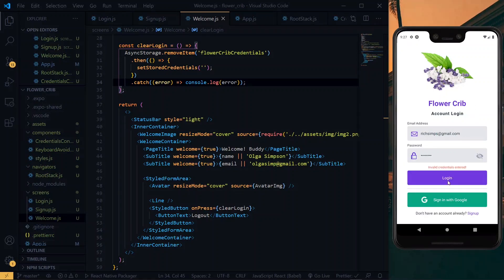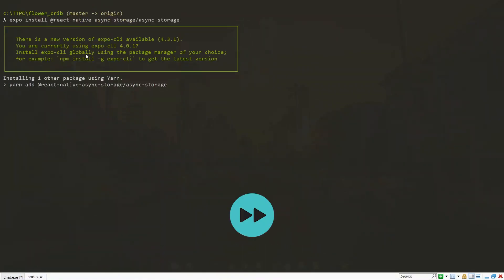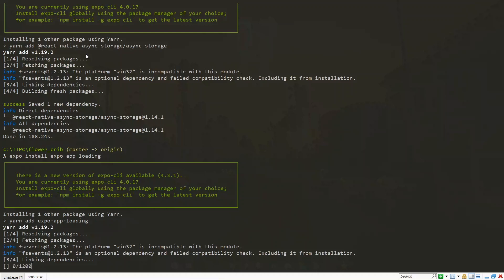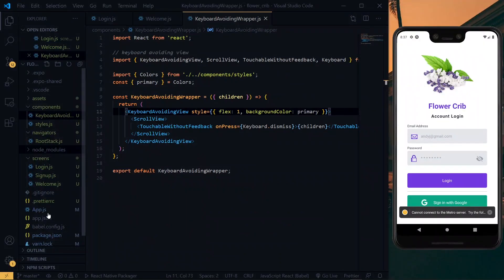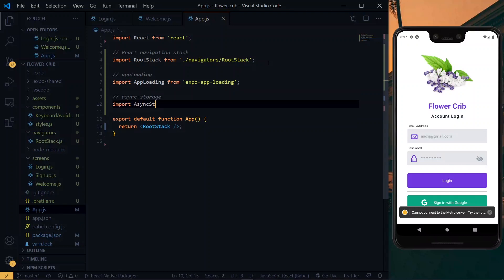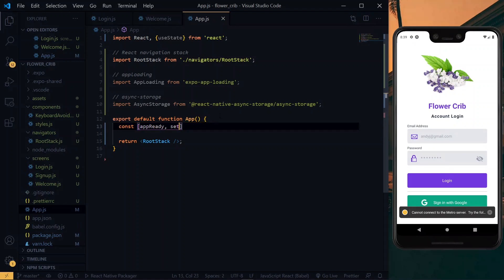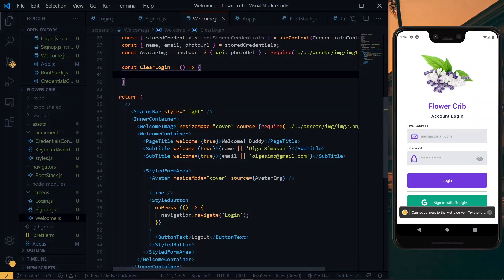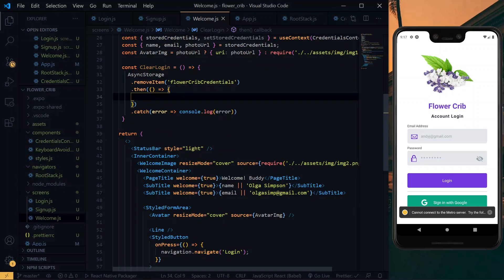How to keep the user logged in | React Native Login System #6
In this video, we look at how to keep the user logged in in our react native expo login application. Part 6.

NOTES

🔵 We implement persistent login in our react native application with expo using context API and asyncstorage.

🔵We've successfully setup login authentication in react native.

VIDEO RESOURCES

LET’S WORK

TOOLS USED

CHAPTERS

0:00 Intro & Preview
00:21 Getting Started
02:40 Monitoring App Readiness
04:18 Checking Async Storage
06:43 Introducing Context API
11:26 Most Important Part!
17:49 Modifying Signup
19:12 New Problem
21:17 Handling Logout
23:00 Testing the App
23:50 Summary & Conclusion